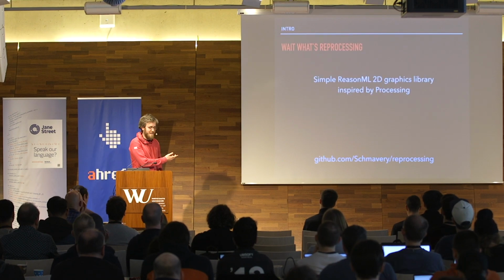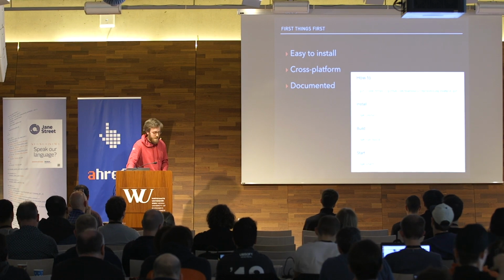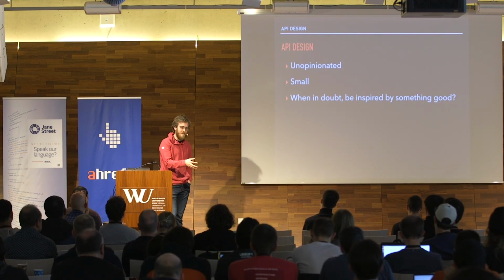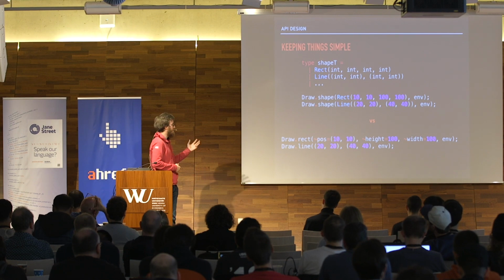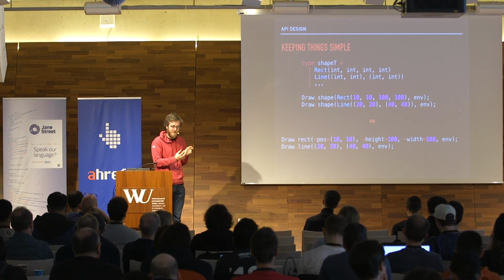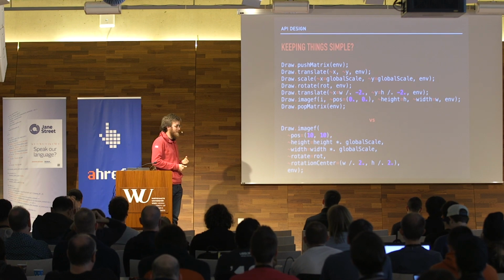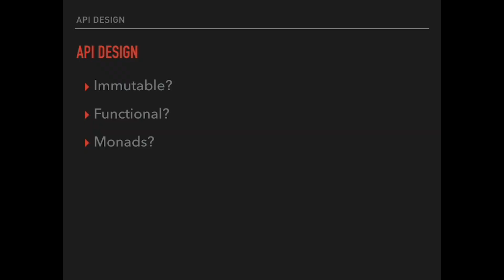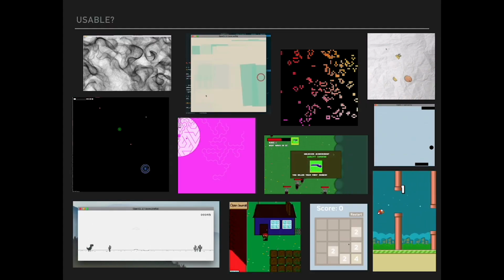Avery Morin - Writing Approachable Reason